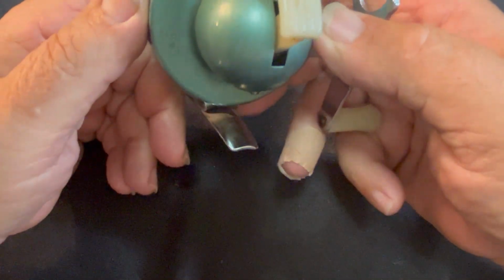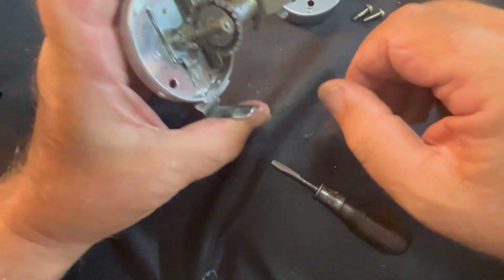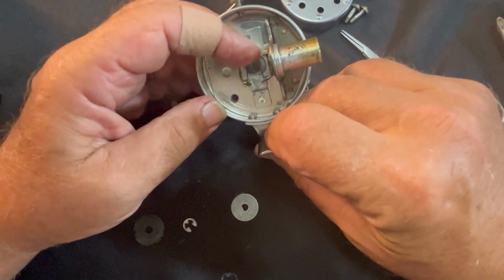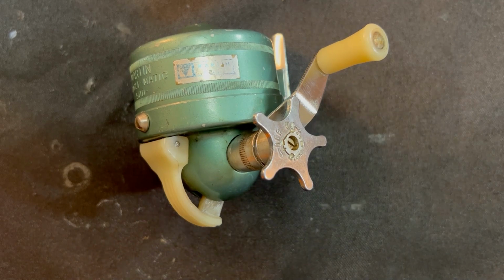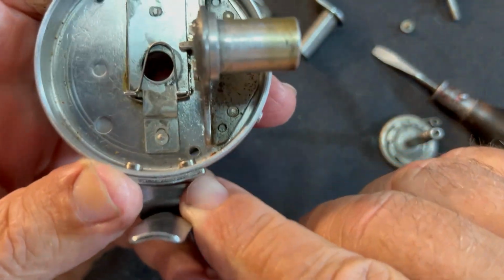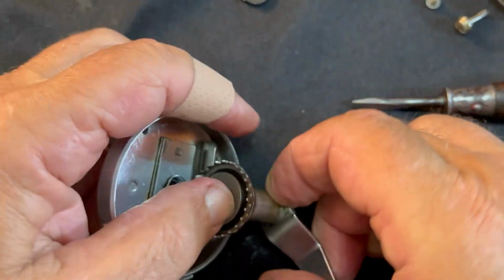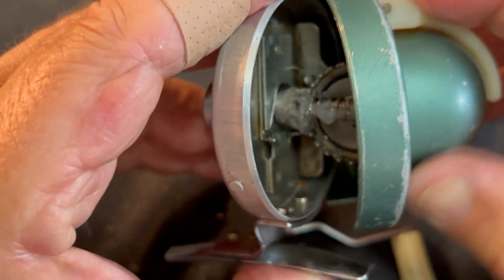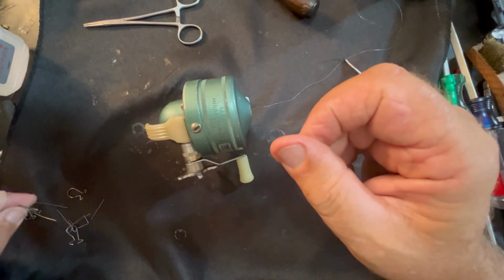Martin Miracle-Matic 500 -- Service and Lubrication -- Young Martin's Reels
In this video we disassemble, clean, lubricate and reassemble a Martin Miracle-Matic 500 spincast fishing reel.

Young Martin’s Reels was created to honor my dad Martin B. Stivers of Louisville KY. He was an avid fisherman and repaired thousands of fishing reels in his lifetime. I spent numerous hours watching him do so, but I have forgotten most of what he taught me. Now that he is gone, and I find myself in need of reel repair, so I am learning how it is done and trying my best to pass it on.